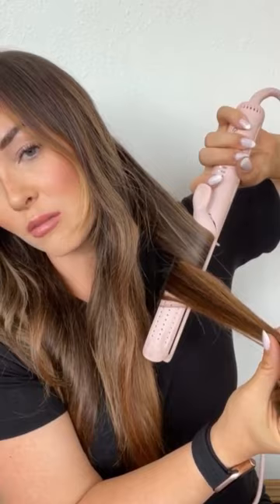How to Curl Your Hair With a Straightener ft. Le Duo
I know curling with a straightener can be a little tricky 🥴 keep this tip in mind next time you do your hair and just keep practicing!

Products used:
Le Duo
Stardust Dry Shampoo Powder